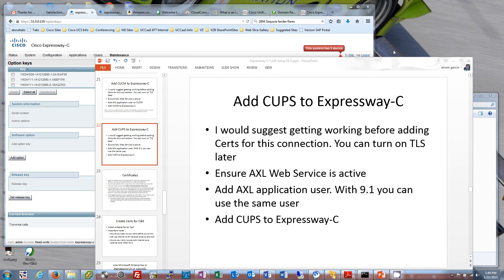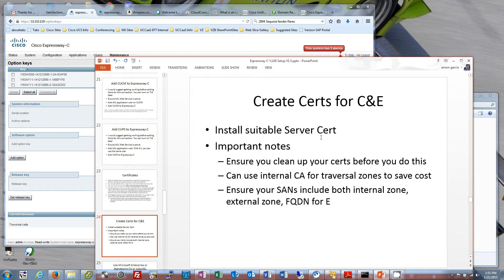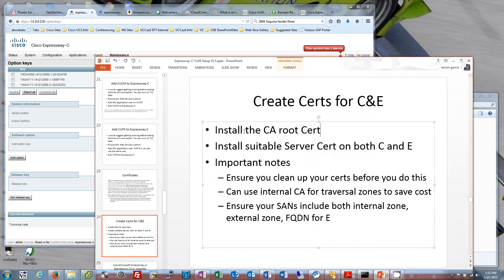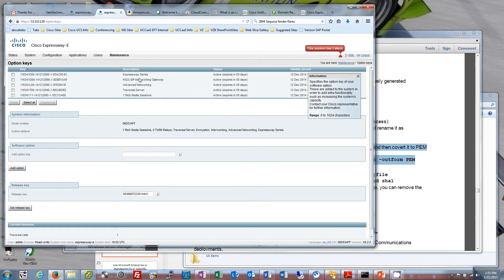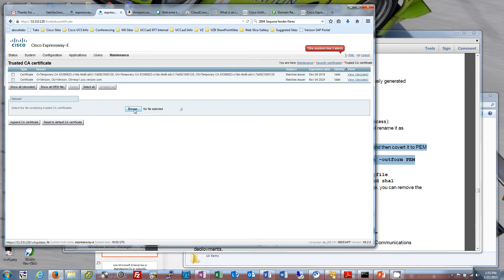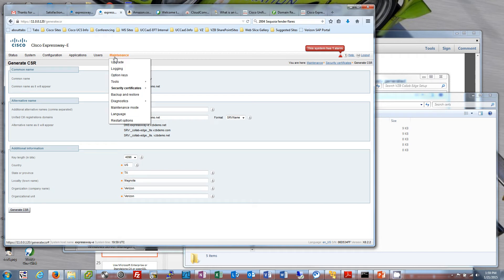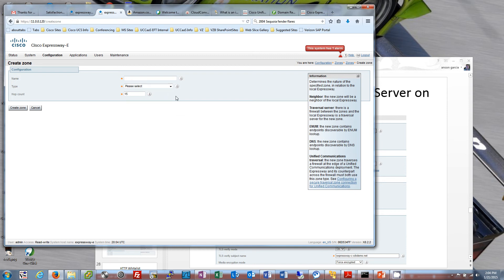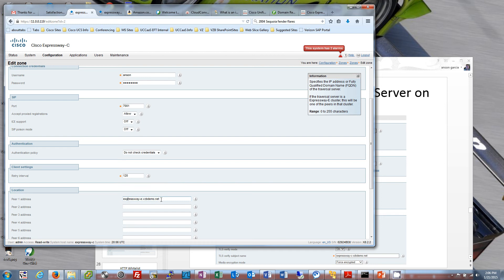Expressway Setup Training Part 2